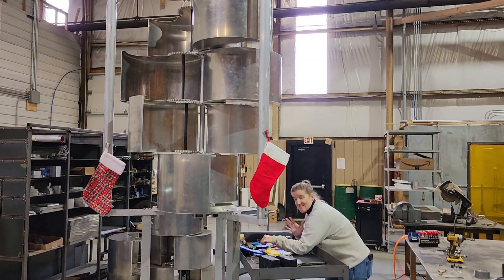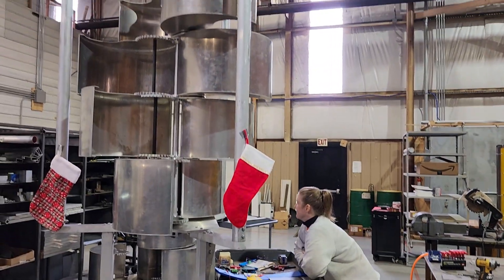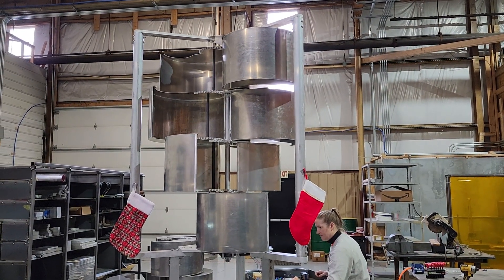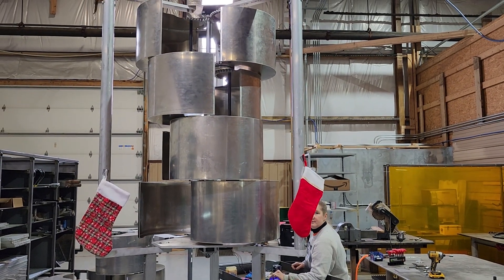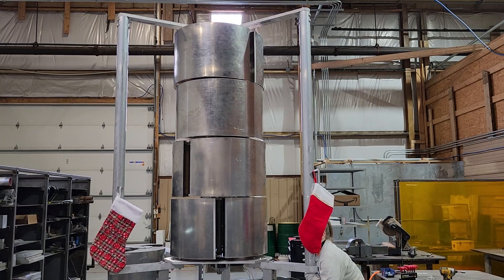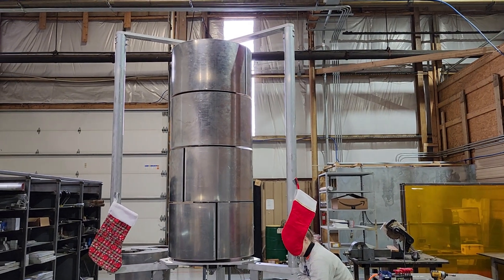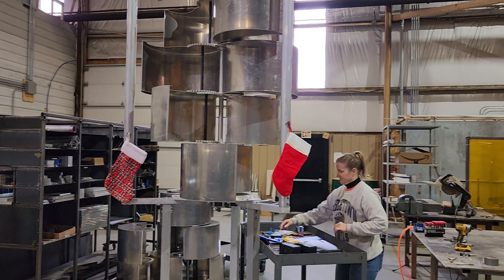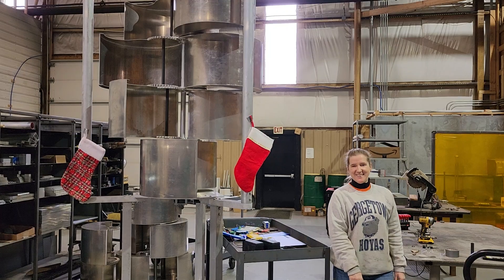Harmony Turbines MK II Initial Furling System Testing for MVP Prototype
Early MK II (MVP Prototype) furling system Testing with the larger 425 Oz Inches of torque Nema 23 Stepper Motor.

Happy Holidays Everyone! We are continuing to work on the MK II prototype and this clip shows the new furling system design. Notice how quiet it is! Remember the unit only furls for very small amounts of time, perhaps 5 or 10 seconds whenever it needs to adjust the unit's diameter due to wind conditions. Otherwise the furling system is static.

Thank you to everyone who has been supporting us and sticking with us since the beginning of our journey. Please go to this URL for all of the information! Please spread the word:

If you'd like to see Harmony VAWT Latest Updates, here's the Playlist URL:

NO MONEY OR OTHER CONSIDERATION IS BEING SOLICITED, AND IF SENT IN RESPONSE, WILL NOT BE ACCEPTED. NO OFFER TO BUY THE SECURITIES CAN BE ACCEPTED AND NO PART OF THE PURCHASE PRICE CAN BE RECEIVED UNTIL THE OFFERING STATEMENT IS FILED AND ONLY THROUGH AN INTERMEDIARY’S PLATFORM. AN INDICATION OF INTEREST INVOLVES NO OBLIGATION OR COMMITMENT OF ANY KIND. "RESERVING" SECURITIES IS SIMPLY AN INDICATION OF INTEREST.